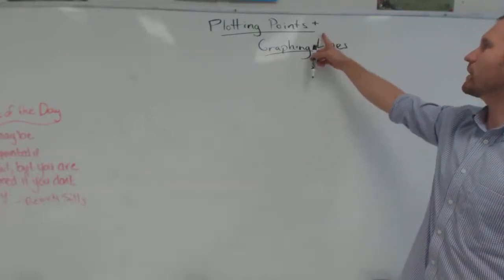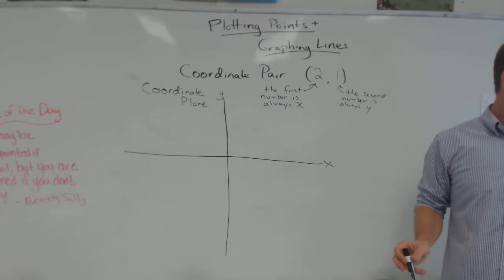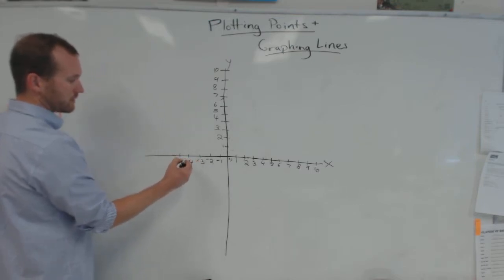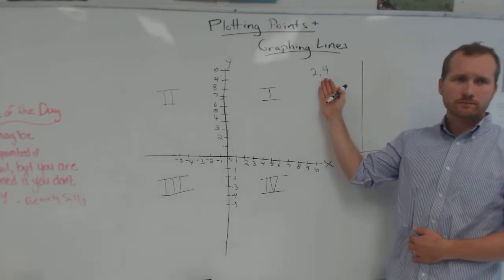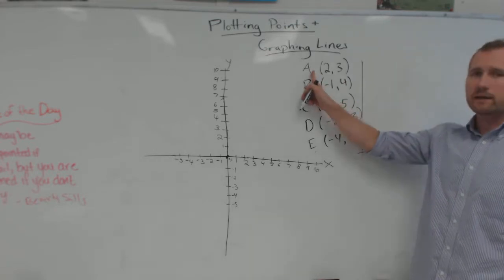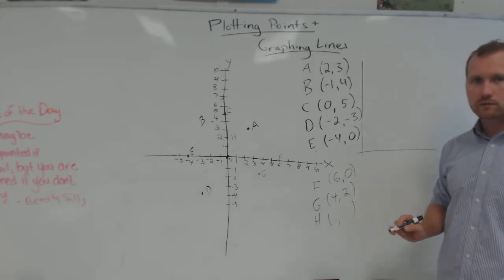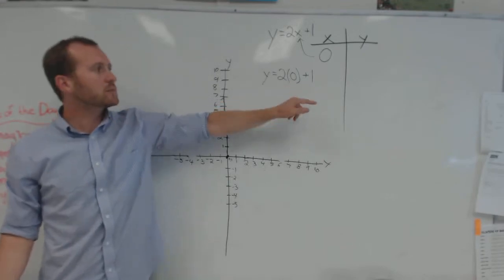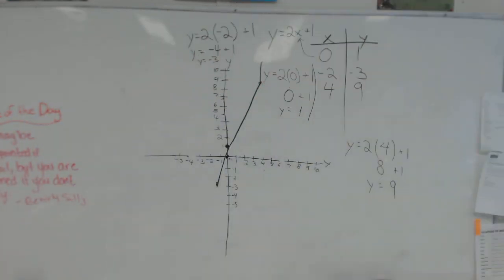Nate Plotting Points, Graphing Lines